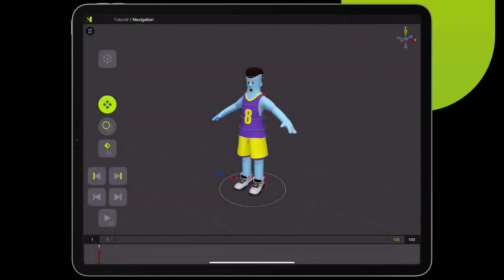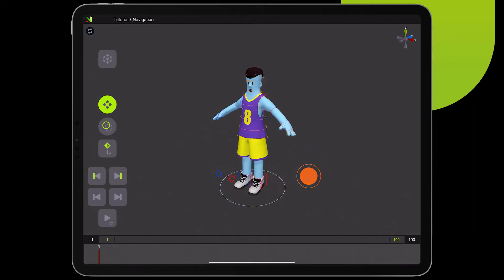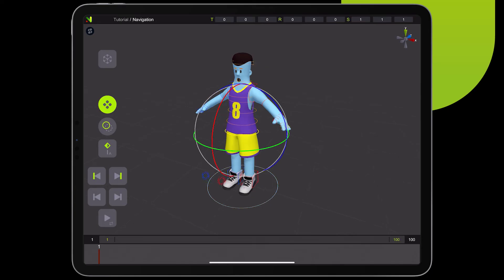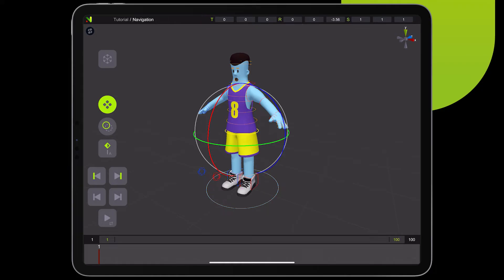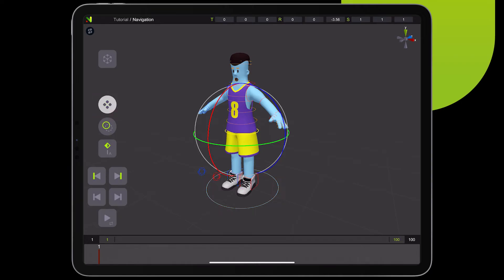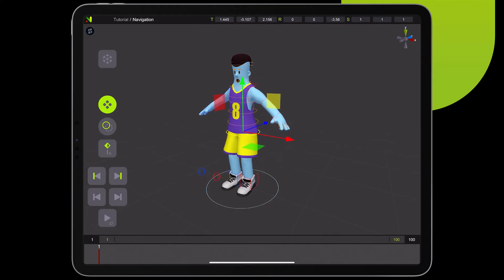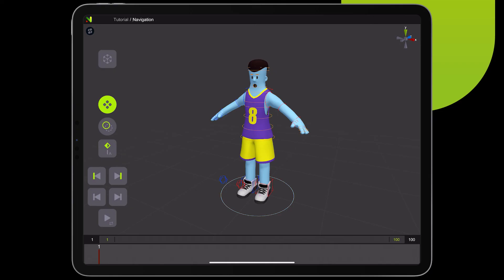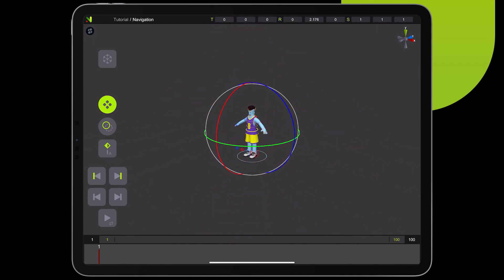Naomi Tutorial - Navigation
In this first tutorial, we're going to start with 3D animation, explore the Naomi Animation app, and learn the basics of the app.